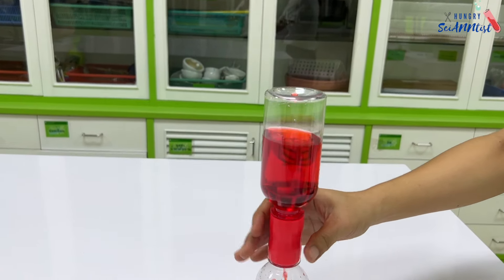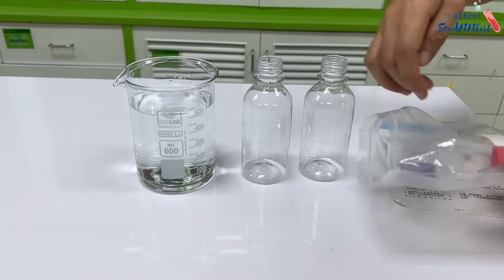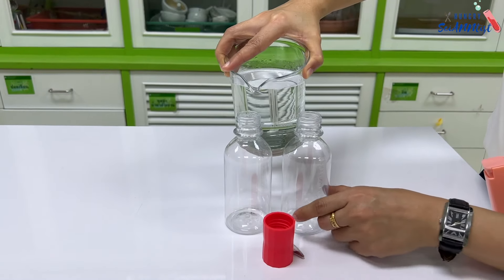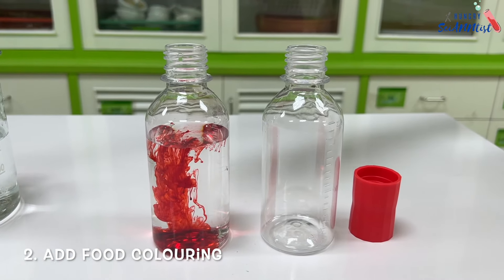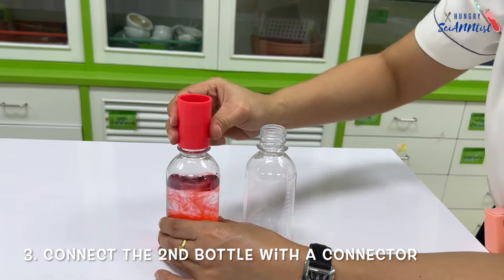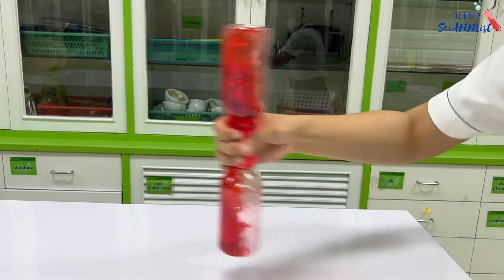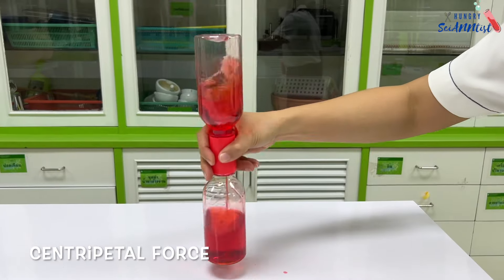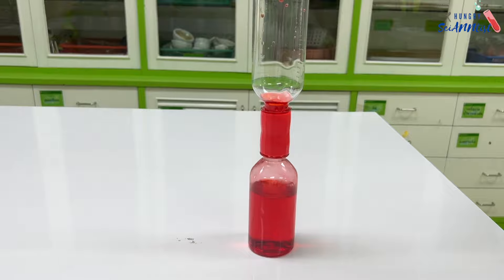Tornado in a Bottle | Science Experiment | How does it work?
How does tornado in a bottle work?
Spinning the bottle in a circular motion creates a water vortex. The centripetal force directing the water toward the center is the same principle of tornadoes during a storm. Gravity also pulls down the water down into the hole.